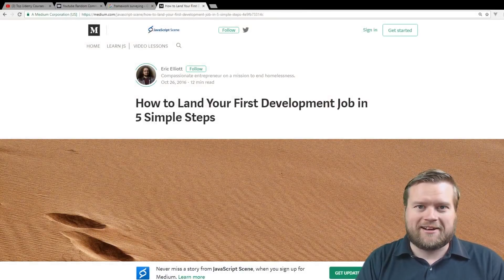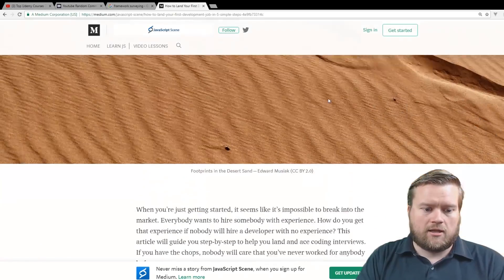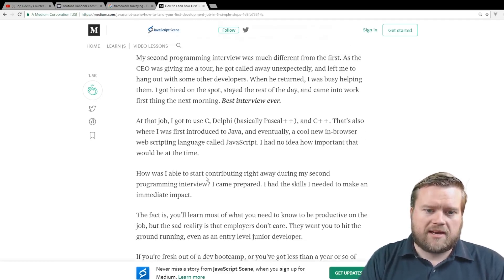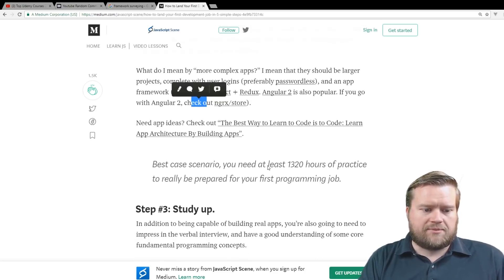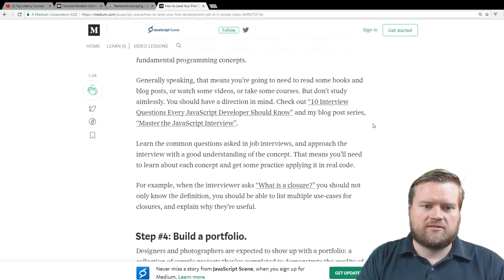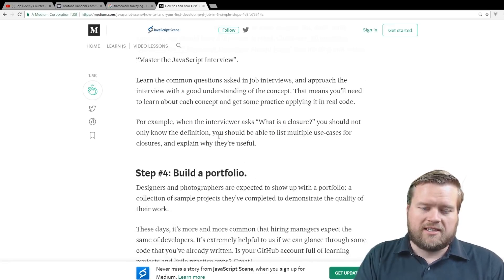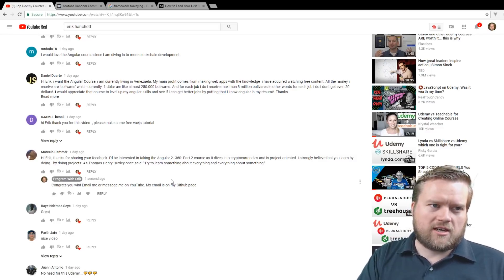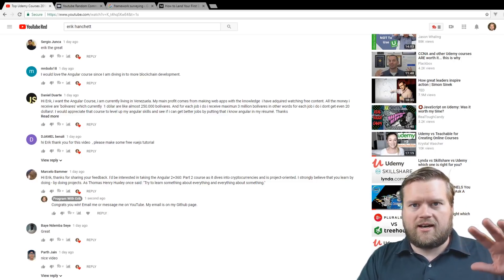How to Land Your First Development Job in 5 Simple Steps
How to land your first development job in 5 simple steps is the name of this video. In this video I discuss how you can build your web development portfolio, learn empathy and more! Stay all the way to the end for a surprise! (Finding a web developer job can be difficult for a junior programmer) Keep trying!